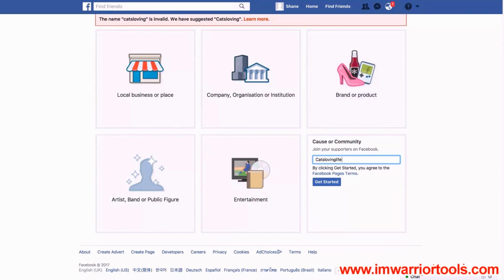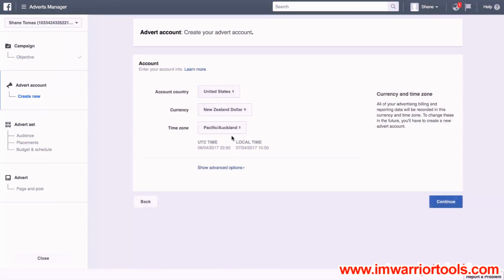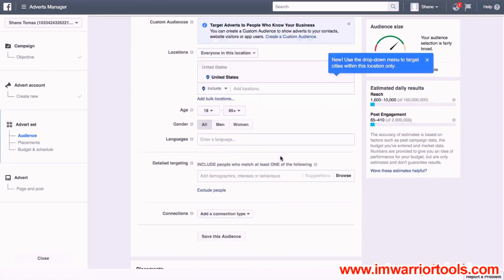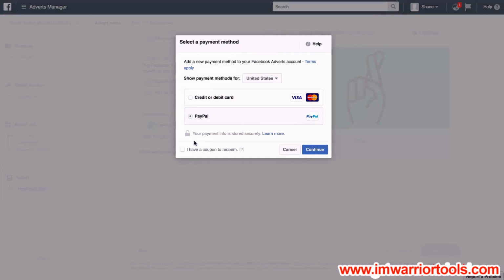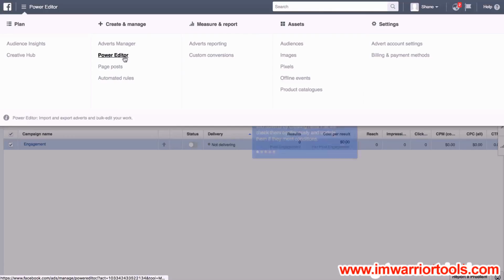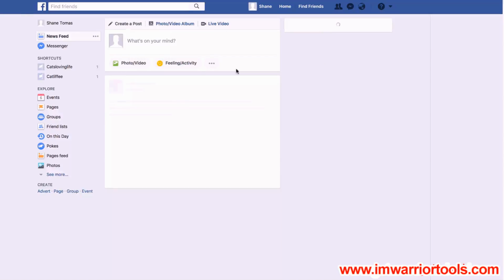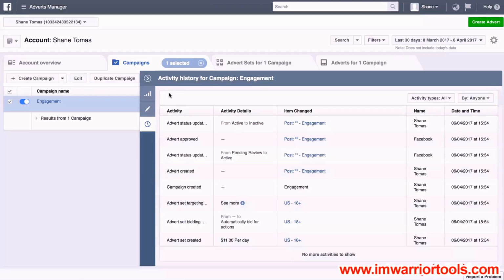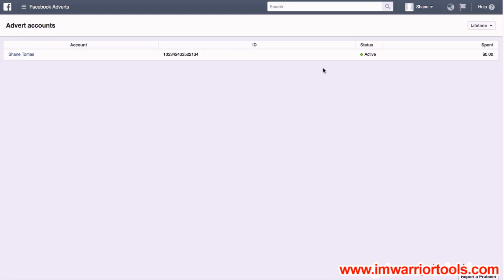04-Getting More Facebook Advert Options.mp4（副本）